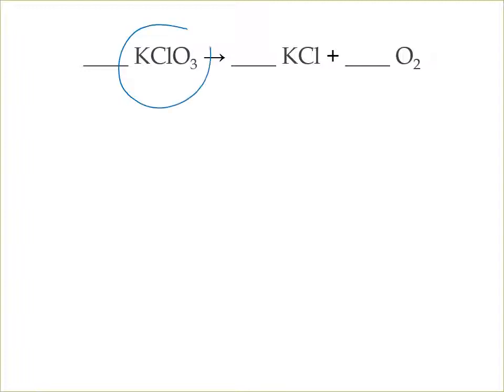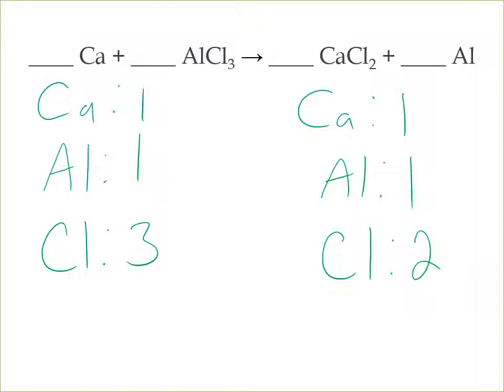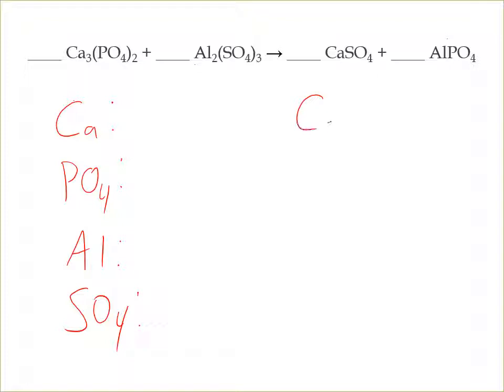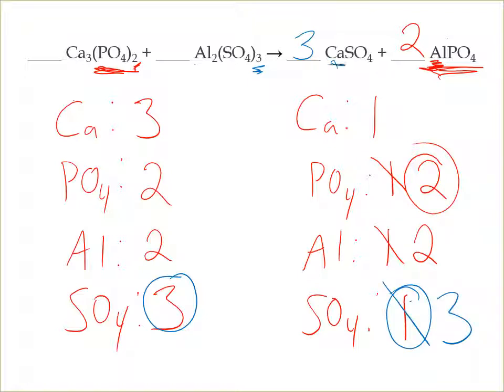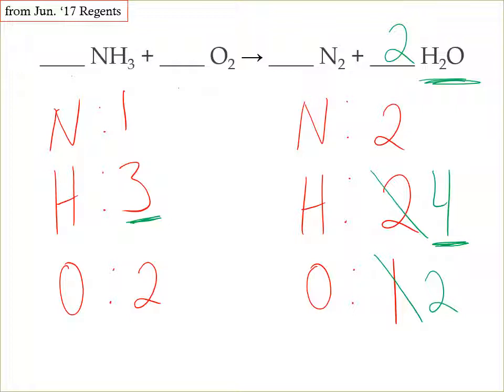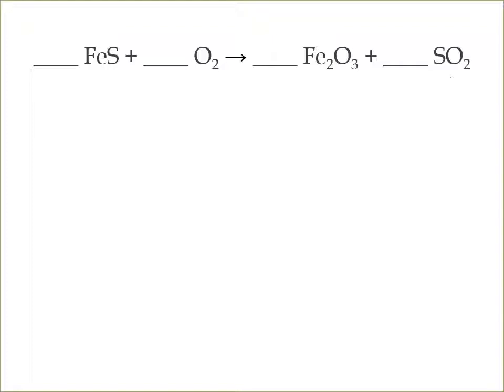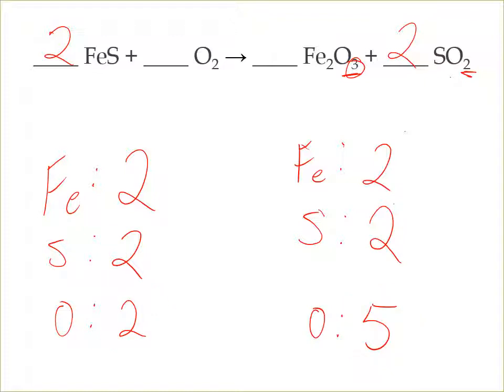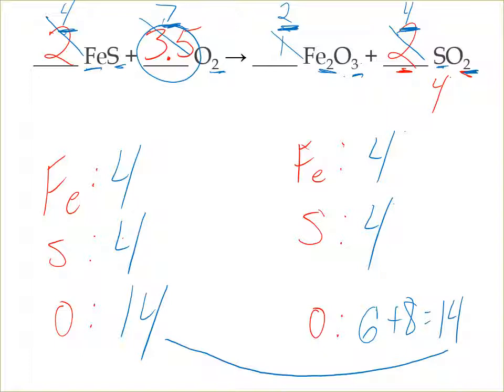Balancing examples walkthrough